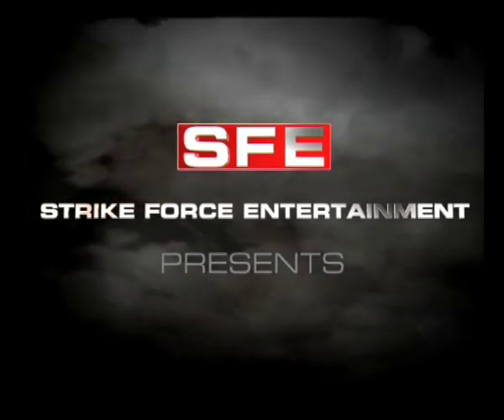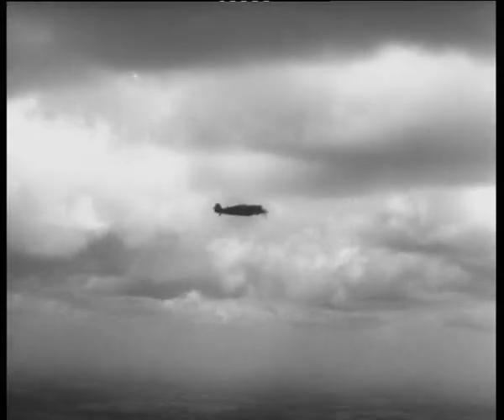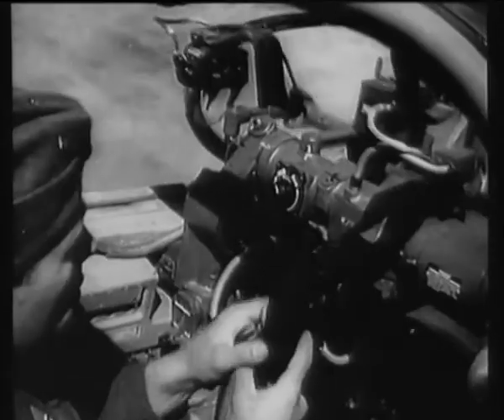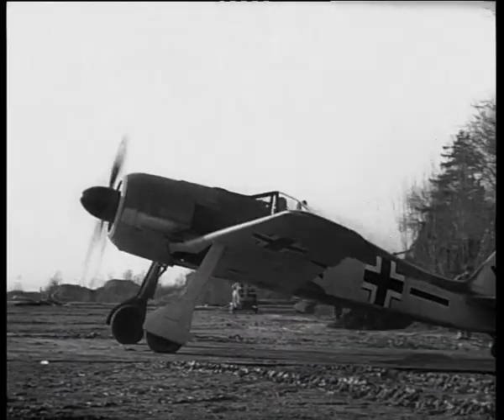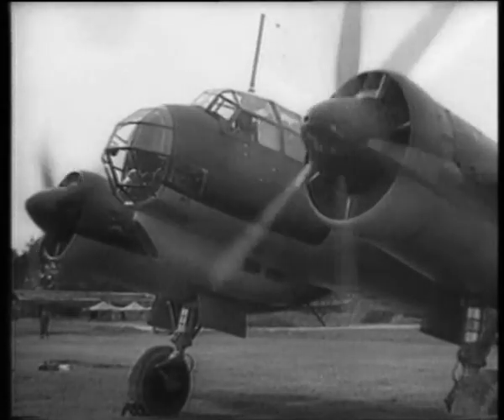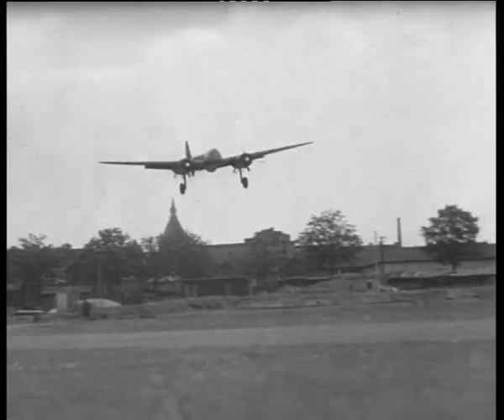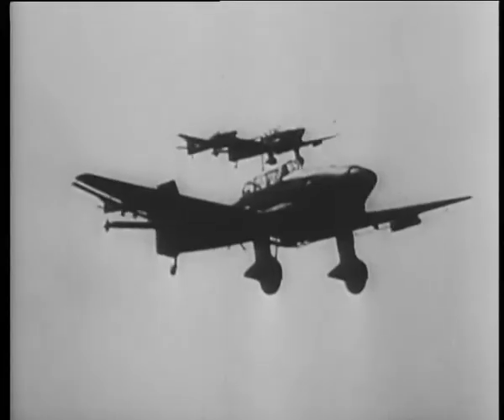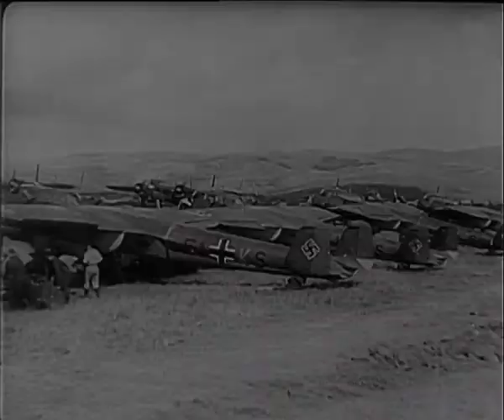SFE 'Luftwaffe Bombers and Fighters of World War Two' Trailer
Hitler's Luftwaffe seemed invincible in the 1930s with its 'rehearsal' in the Spanish Civil War, and its Blitzkrieg tactics used in overrunning the bulk of Europe at the beginning of the Second World War. German Luftwaffe Bombers with names such as Junkers, Heinkel and Dornier brought fear to the hearts and minds of the civilized world.
Contains TWO Episodes: Luftwaffe Bombers and Luftwaffe Fighters of World War Two.